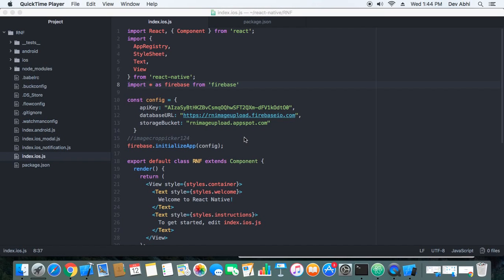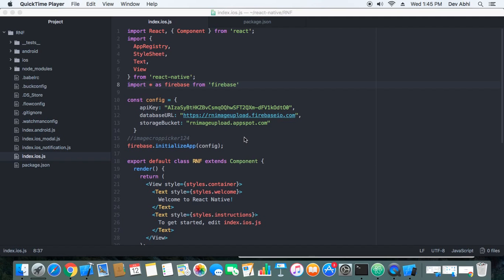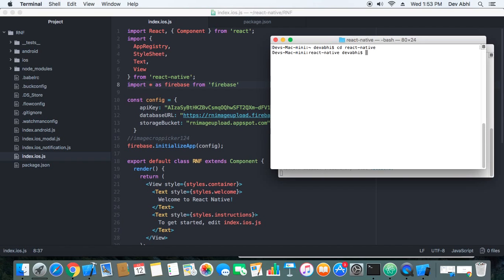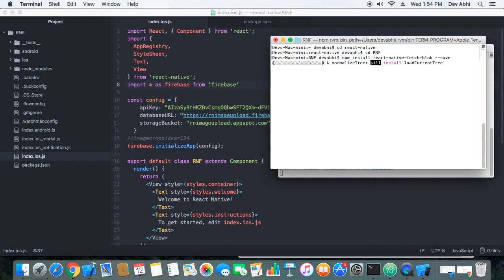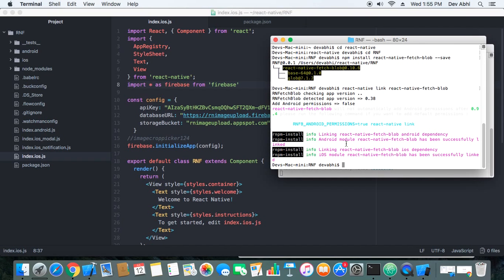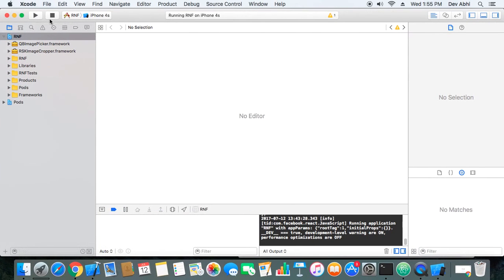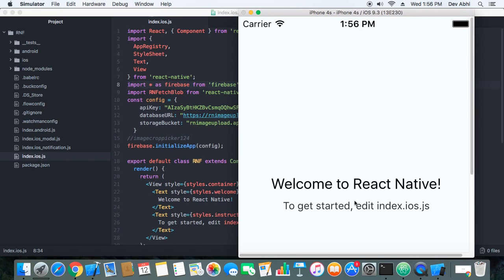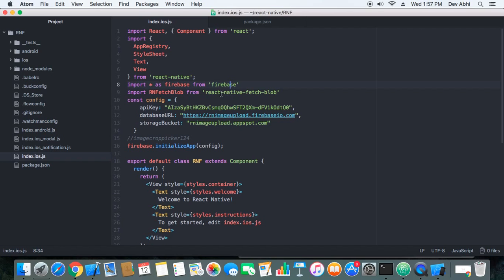React Native Image Upload and Cropping Step by Step - Part 3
React Native Image Upload and Cropping Step by Step - Part 3 - Installing package to convert image to blob